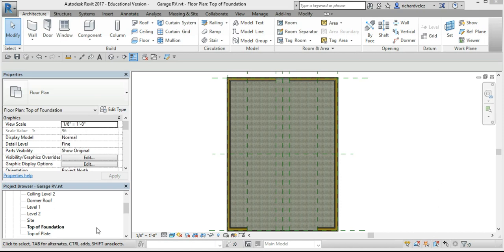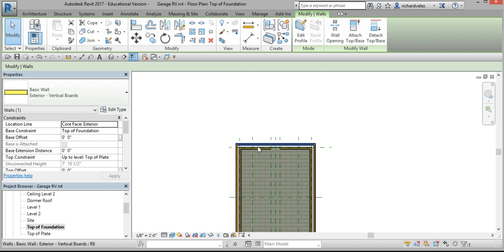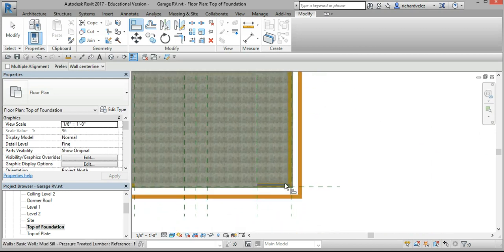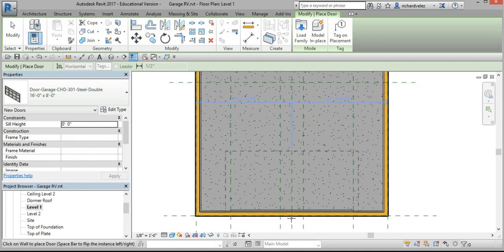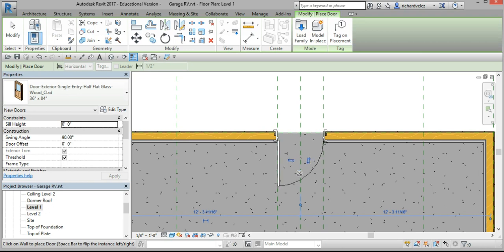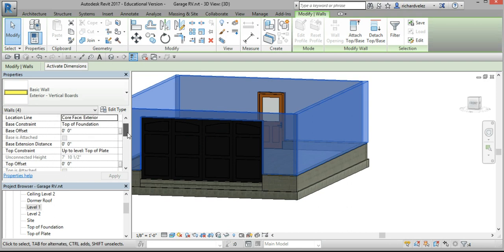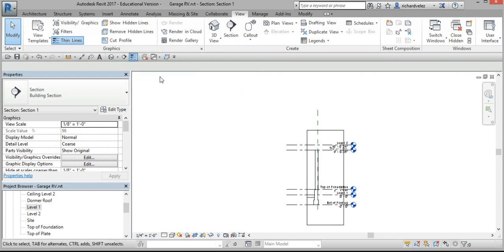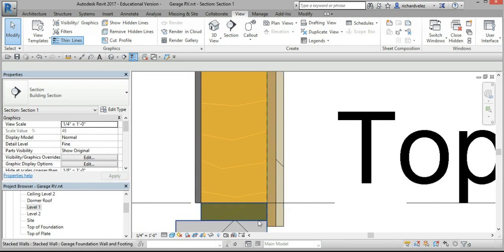Video - Revit Garage 04 Exterior Walls Garage Door